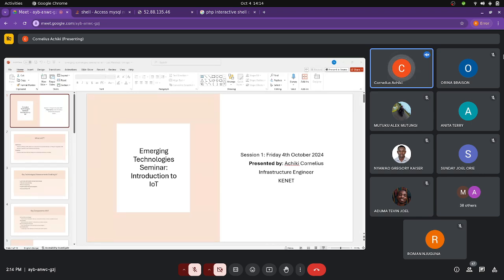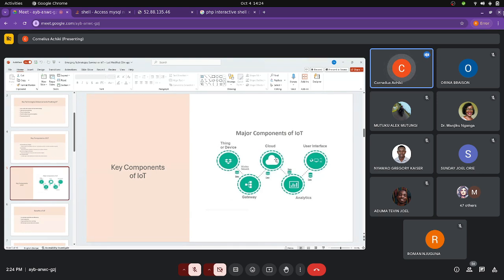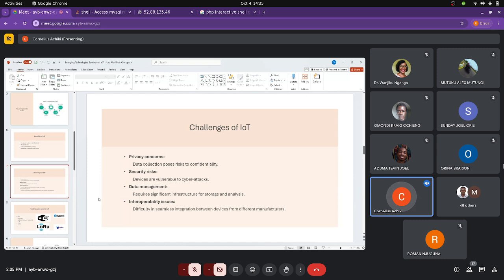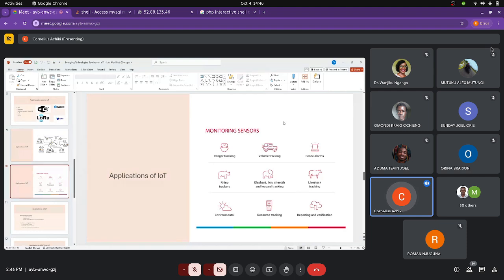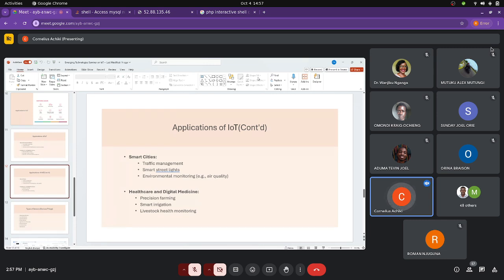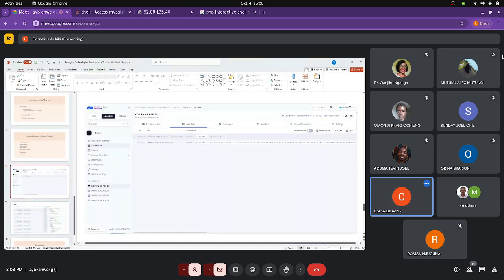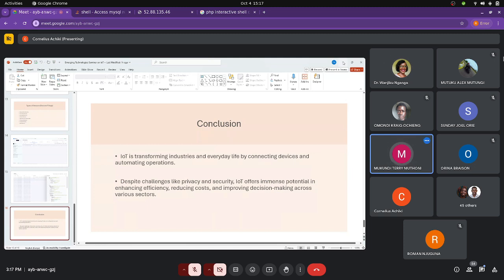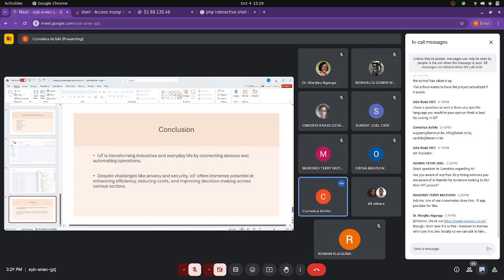Emerging Technologies Lecture 4